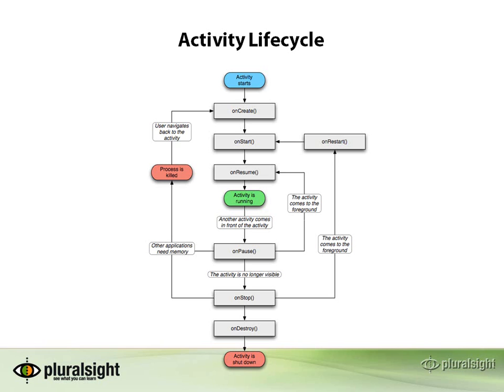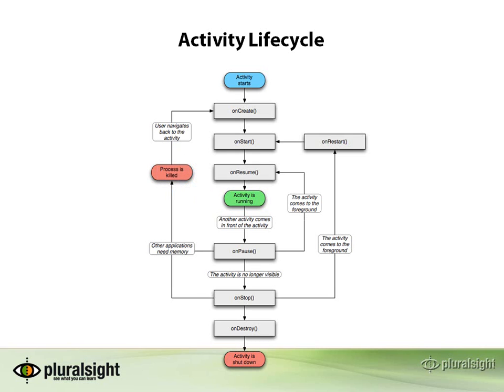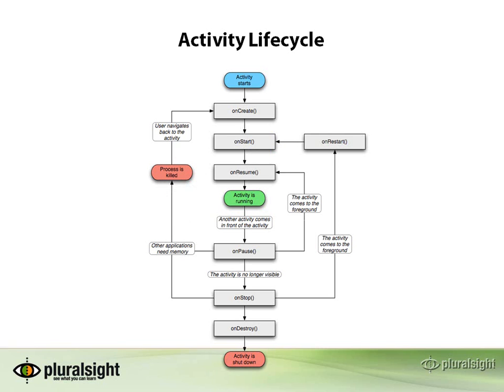022 Activity Lifestyle